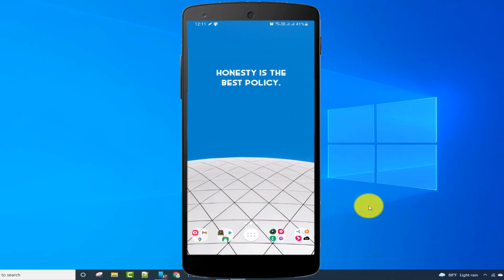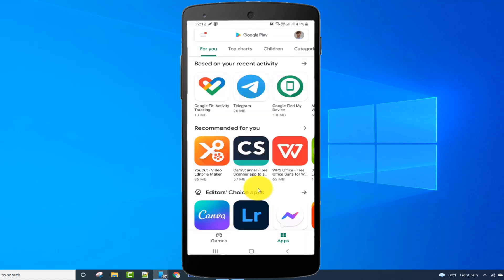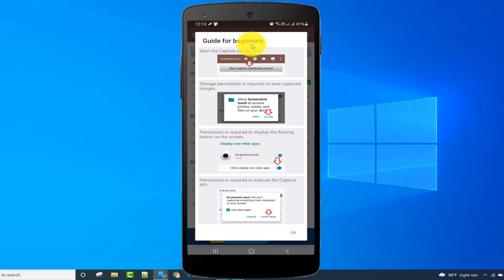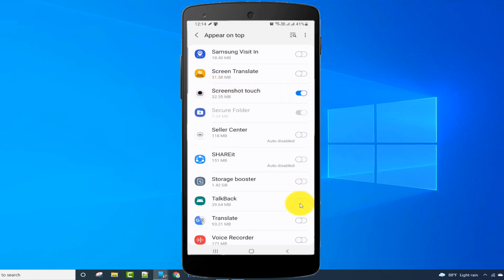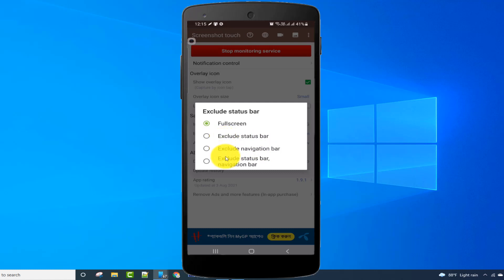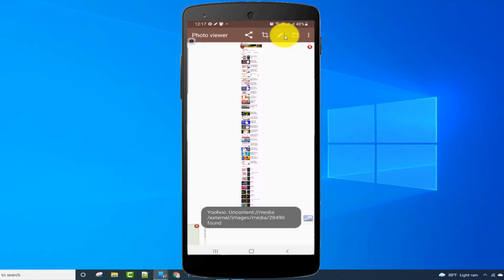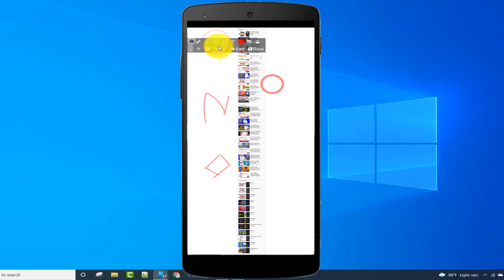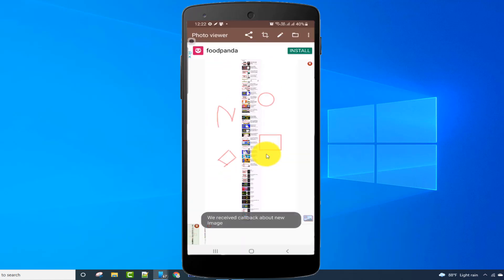How to take long screenshot in android mobile - scrolling screenshot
How to take long screenshot in android mobile - scrolling screenshot, This video about how to taka a scrolling screenshot on android device, you can only captured website long screenshot with this video trick.

You will need to install one application from google play store, app name screenshot touch.